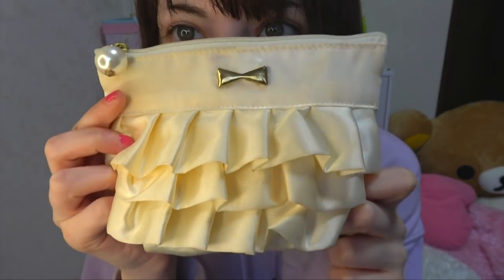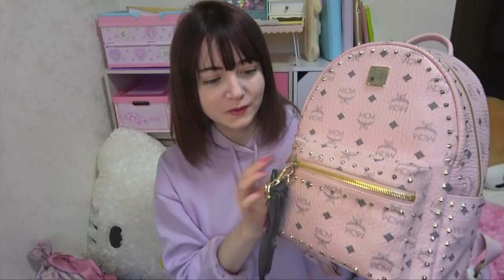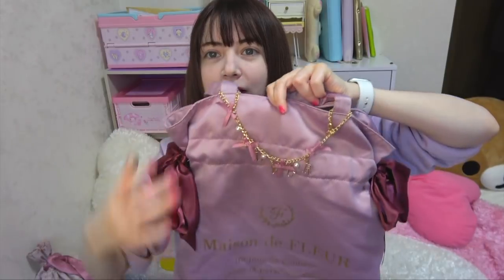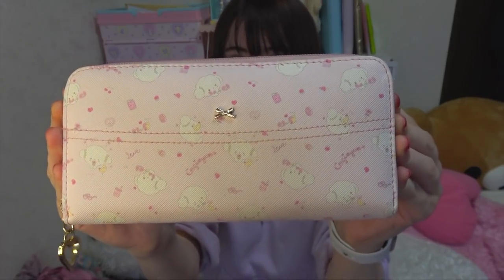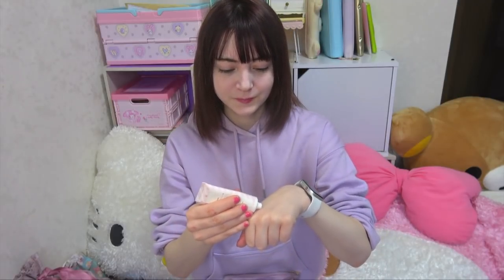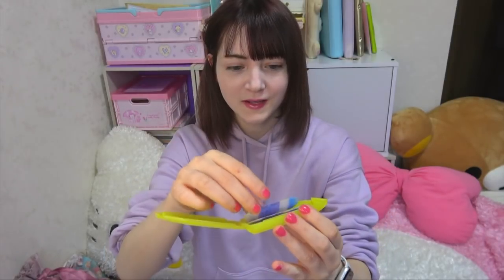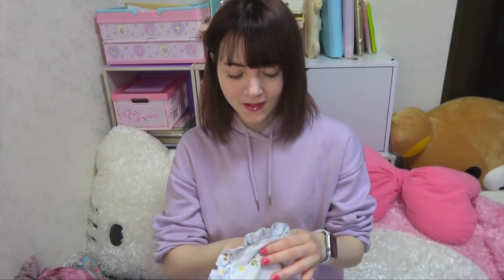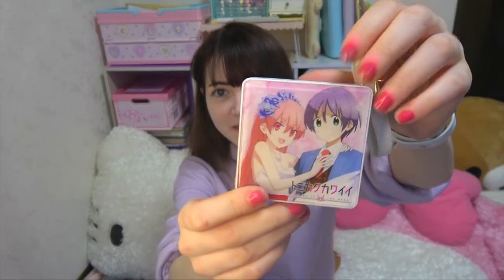REAL BARBIE ❤️ WHATS IN MY BAG?